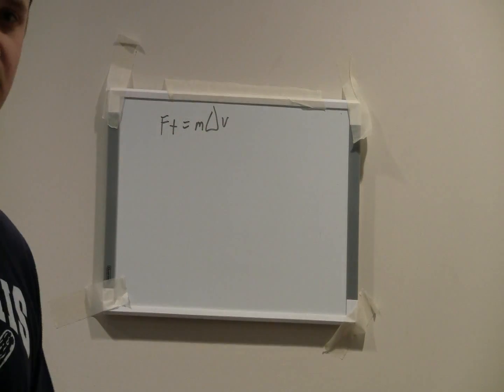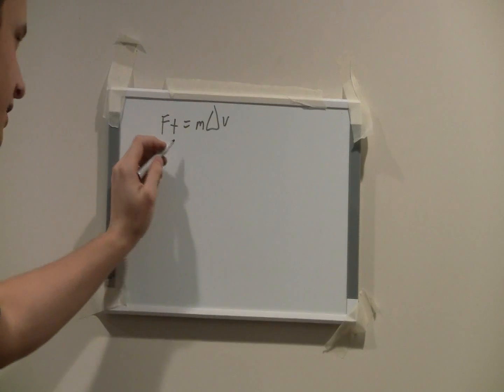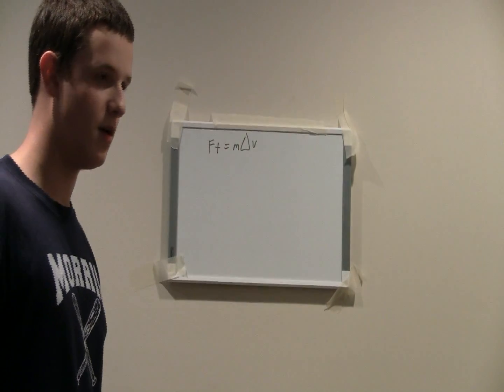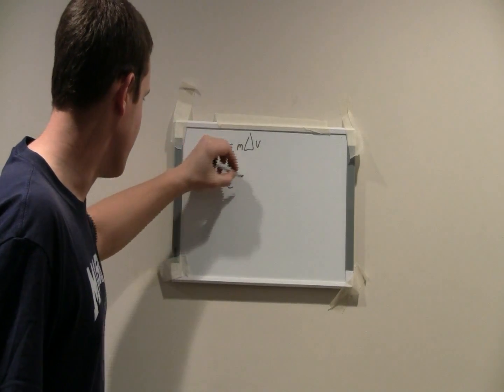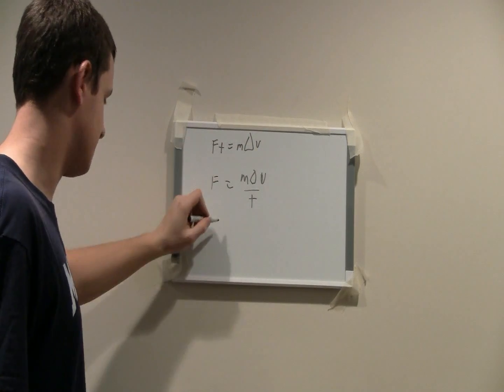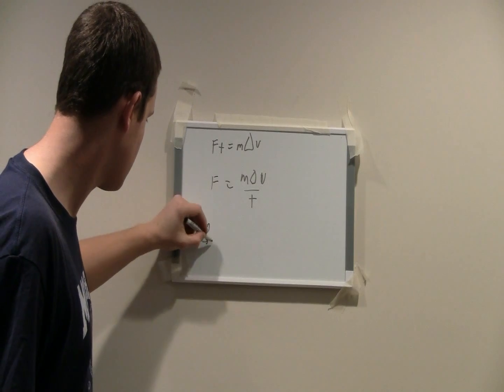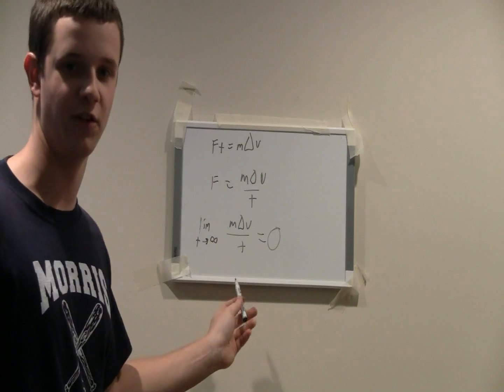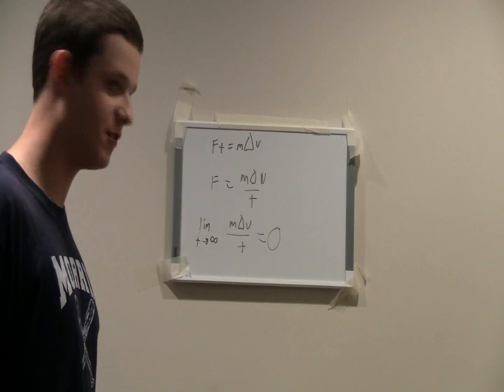Egg Drop - For Science!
Physics project. Enjoy.
Warning: The stunts that we performed should only be carried out by self-trained amateurs such as ourselves.